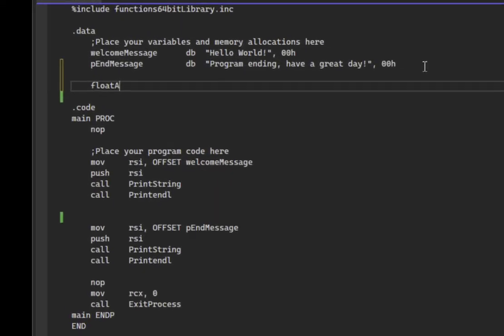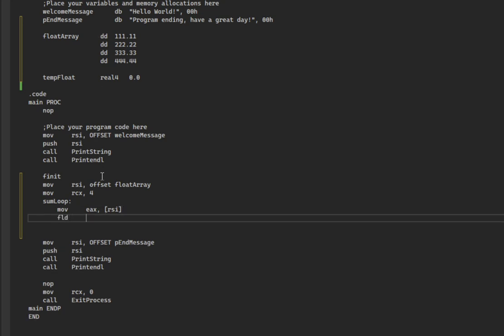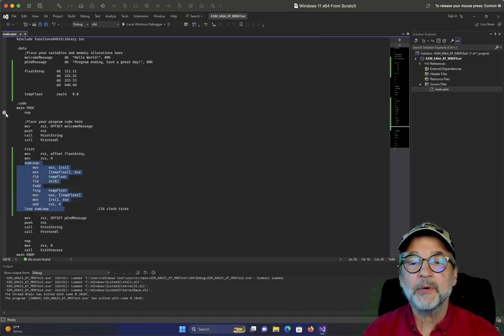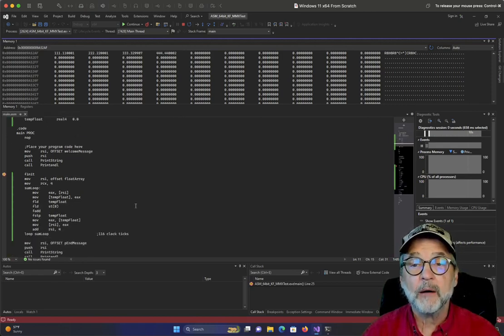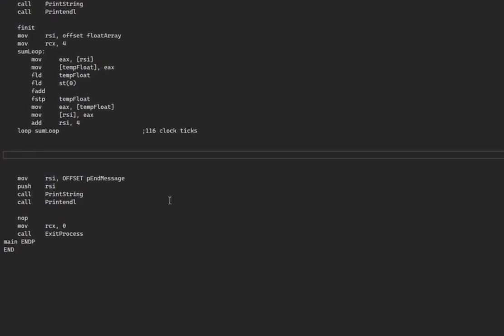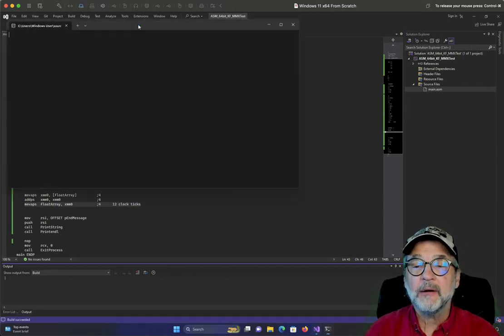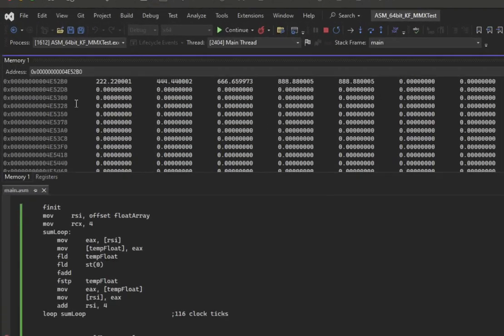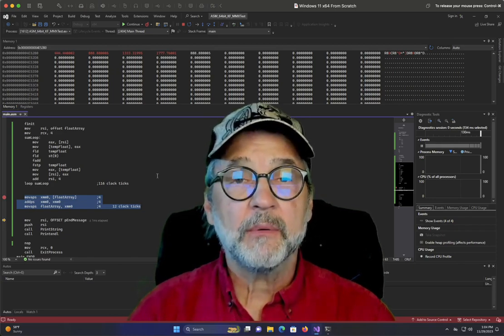Assembly 41a: FPU - What are those XMM registers?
We're going to take a look at newer generation CPU/FPU's and what those XMM registers you may have seen in debuggers are all about.  Then, after this video, we'll show you how to code these new floating point registers as you would have the x87 FPU registers.